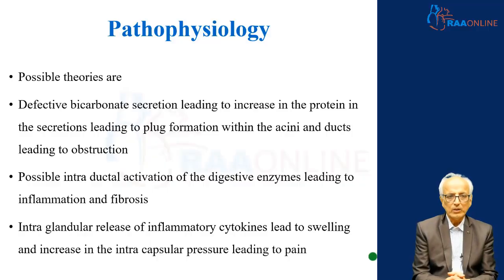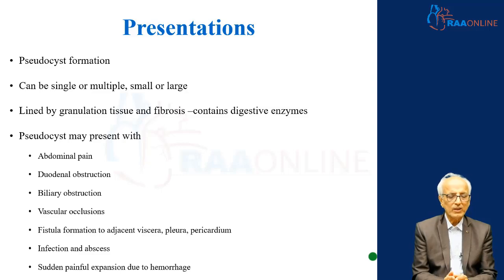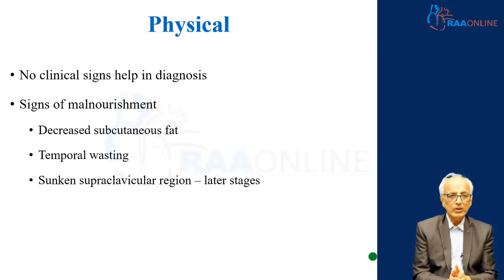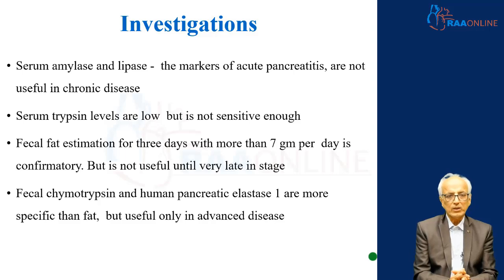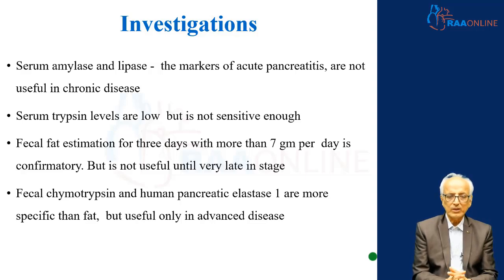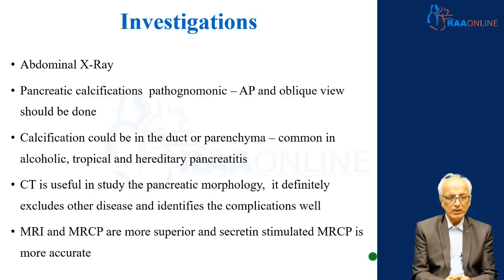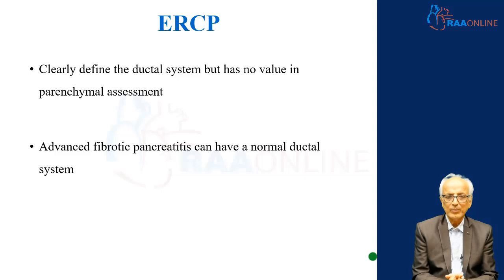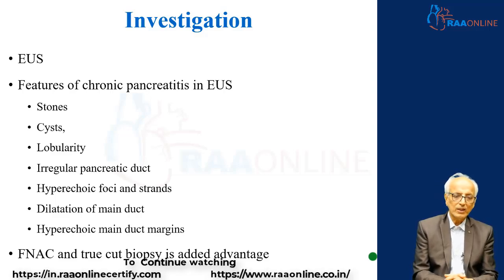General Surgery | Chronic pancreatitis | Raaonline